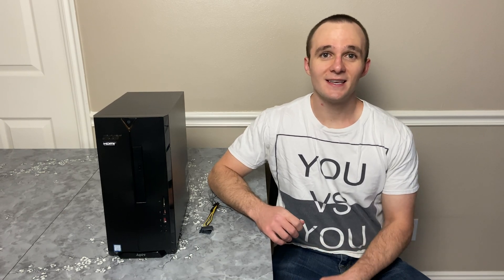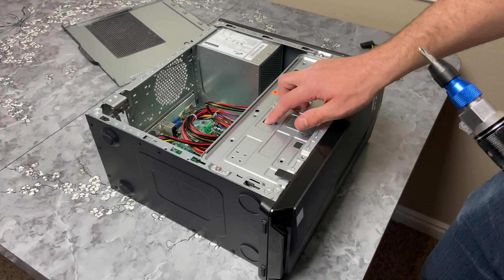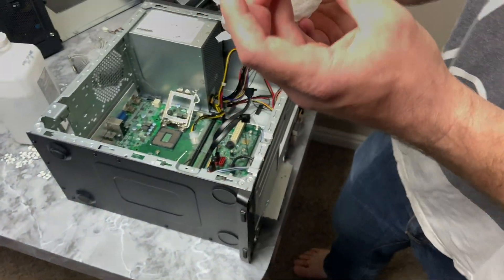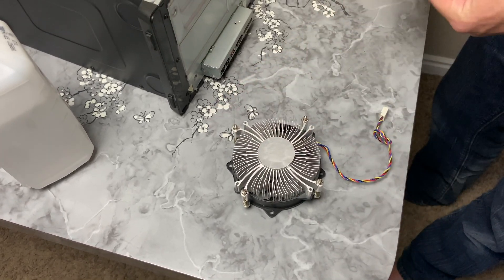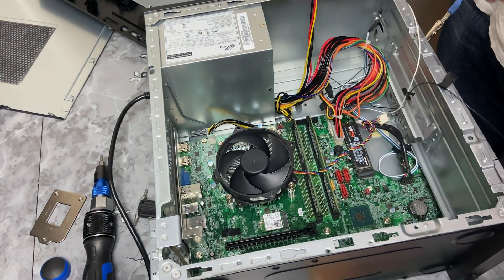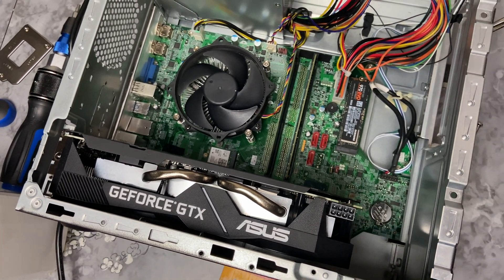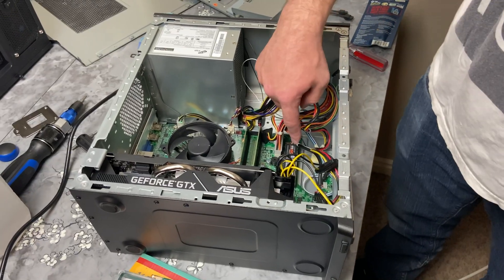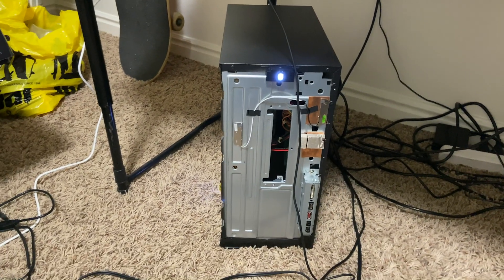How to run an Nvidia 1660 super from Acer Aspire's original power supply with a sata to 8pin adapter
The power supply that comes with this computer is able to power an Nvidia
I used a sata to 8 pin adapter cable to do it below are links to two such items on Amazon:
I used the second link ^ and it worked, I just didn't need a two pack.
Here's a link to the computer on Amazon
Get this newer model with 10th gen i5 and Nvme ssd